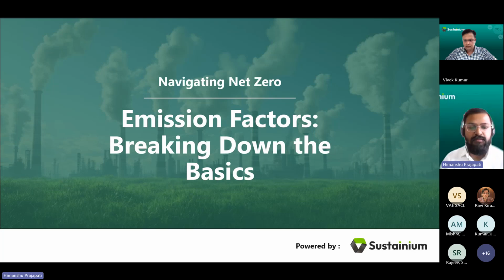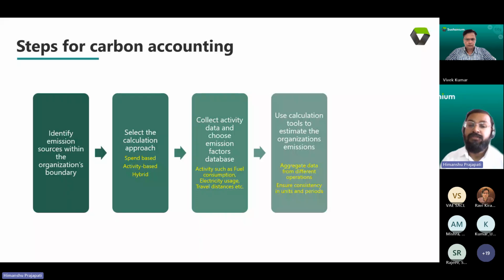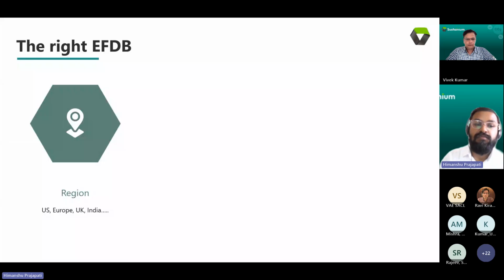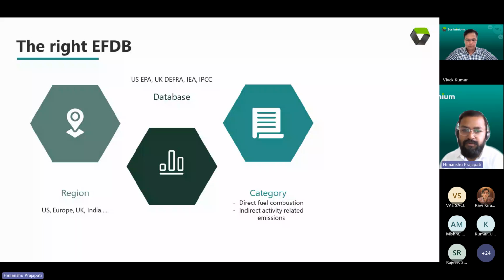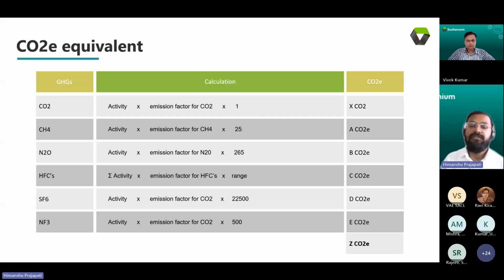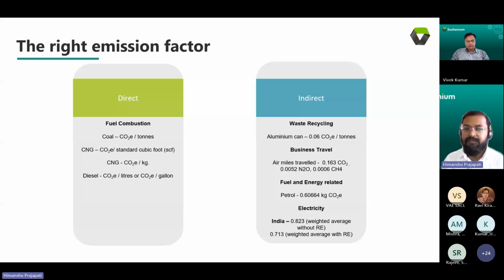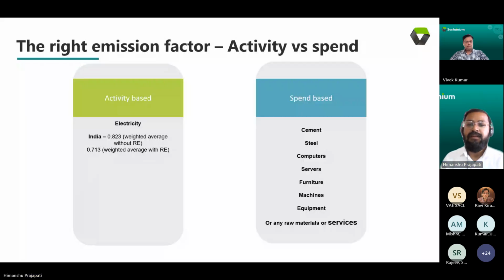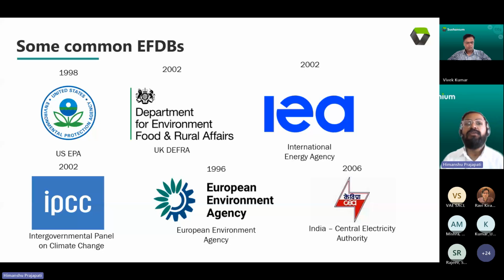Breaking Down Emission Factors: A Carbon Accounting Essential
Emission factors (EFs) are essential for carbon accounting, enabling organizations to quantify and report greenhouse gas (GHG) emissions accurately. Choosing the right EF ensures compliance with sustainability reporting and regulatory frameworks. This guide explores EFs' role, selection methodologies, best practices for accuracy, and global trends in emission factor disclosures.

The Role of Emission Factors in Carbon Accounting

Carbon accounting measures and manages emissions through structured processes, where EFs ensure precision.

Key Steps in Carbon Accounting
Define Organizational Boundaries – Identify reporting entities (sites, subsidiaries, joint ventures).

Select a Calculation Approach:
Spend-based – Estimates emissions using financial expenditure.
Activity-based – Uses actual usage data (preferred for accuracy).
Hybrid – Mix of both approaches.
Collect Activity Data – Track fuel consumption, electricity use, travel distances, etc.
Choose an Emission Factor Database (EFDB) – Select region-specific databases.
Calculate & Aggregate Emissions – Ensure unit consistency.
Publish Reports – Integrate findings into sustainability reports or GHG disclosures.

Carbon Accounting Principles
To maintain credibility, carbon accounting follows these principles:
Relevance – Include necessary categories.
Completeness – Cover all relevant emission sources.
Consistency – Maintain methodology for comparability.
Transparency – Disclose methodologies and data sources.
Accuracy – Use the latest, most reliable EF databases.
Choosing the Right Emission Factor Database (EFDB)

Different regions maintain EF databases. Common sources include:
US EPA – U.S.-based calculations.
UK DEFRA – UK-specific factors.
International Energy Agency (IEA) – Global database.
IPCC – Universal reference.
European Environment Agency (EEA) – EU-specific factors.
India’s Central Electricity Authority (CEA) – Regional electricity factors.
Organizations often combine sources based on location and activities.

Activity-Based vs. Spend-Based Emission Factors

1. Activity-Based (Preferred for Accuracy)
Based on real data (e.g., fuel use, electricity consumption, travel distance).
Offers precise linkage between emissions and operations.

2. Spend-Based (Used When Activity Data Is Unavailable)
Estimates emissions based on financial spend.
Less precise but useful for supply chain emissions.

Example: Electricity Consumption

Activity-based: kWh × region’s grid EF.
Spend-based: Financial spend × industry-average EF.

Scope 3 Emission Factors: Upstream & Downstream Activities

Scope 3 covers the organization’s value chain, divided into:

Upstream Emissions:
Purchased goods and services.
Capital goods.
Fuel and energy-related activities.
Business travel and commuting.

Downstream Emissions:
Transportation and distribution.
Processing and use of sold products.
End-of-life treatment (recycling, waste disposal).
Aligning EFs with these categories ensures completeness in carbon accounting.

Challenges in Emission Factor Selection
Data Availability – Some regions lack updated EF databases.
Accuracy Issues – Different methodologies yield varied results.
Regulatory Compliance – Industry-specific reporting standards.

Mitigating Challenges
Use the latest EFs.
Document methodologies and assumptions.
Validate emissions data through independent assurance.
Ensuring Accurate Emission Factor Application

Selecting the correct EF is crucial for reporting accuracy. Companies benefit from automated tools integrating EF databases to reduce errors.

Key Considerations:

Electricity Emission Factors
Use grid-based factors for location-based calculations.
Apply market-based factors for renewable energy procurement.
Fuel & Energy Factors

Differentiate between direct combustion and refining emissions.

Business Travel & Waste Emissions
Ensure all associated gases (CO2, CH4, N2O) are included.
Global Trends in Emission Factor Disclosure
12 of the 25 largest economies now mandate Scope 3 disclosures.
South Korea plans to enforce Scope 3 disclosures by 2025.
Investors increasingly demand full value-chain emissions reporting.
Organizations must prepare for evolving regulations and investor expectations by ensuring robust EF selection and reporting.

Final Thoughts: Strengthening Carbon Accounting with Accurate Emission Factors

Accurate carbon accounting depends on proper EF selection and consistency. Organizations should:
Leverage automated tools for EF selection.
Regularly update emission factors with new data.
Document methodologies for compliance and transparency.
By refining EF selection, businesses enhance sustainability reporting credibility and align with global net-zero targets.